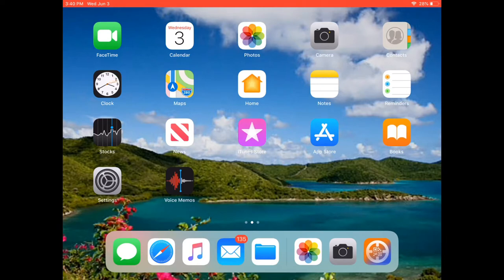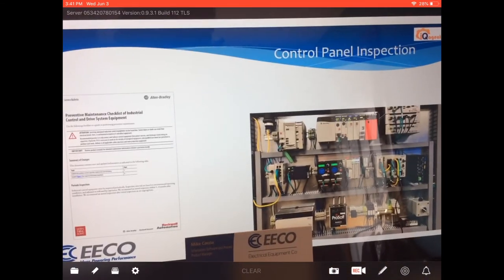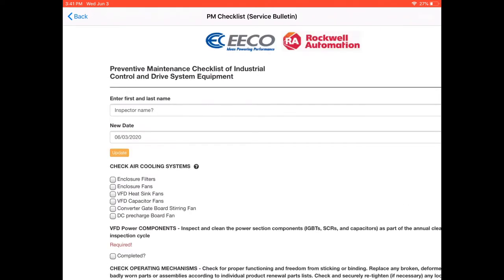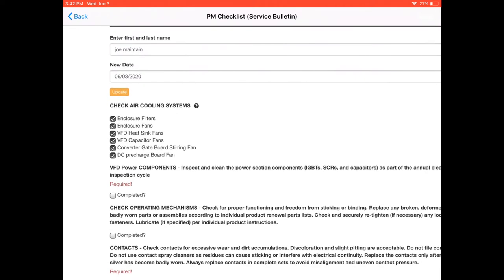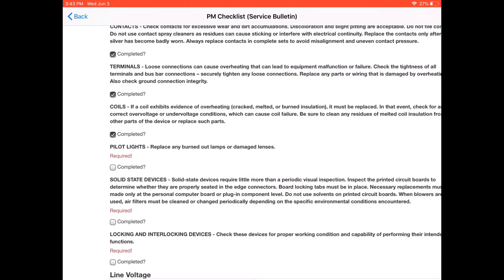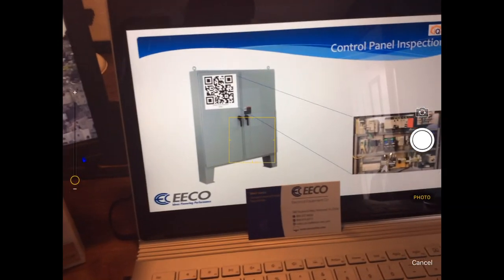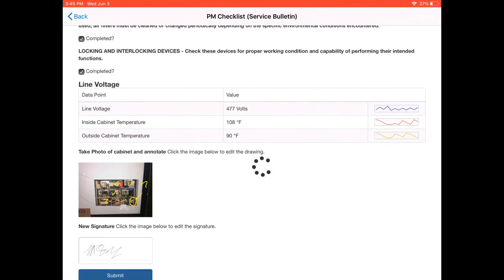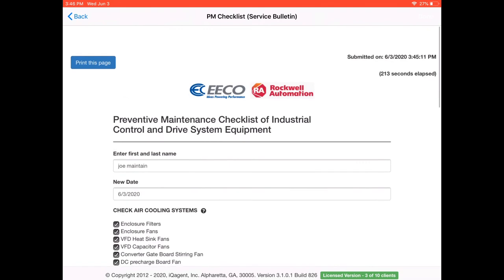iQagent Electronic Procedure Example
This is a demo illustrating how you can convert traditional step by step procedure from paper/pdf to electronic procedures.  This is one of the first steps in enabling the Digital Work for you Digital Transformation.